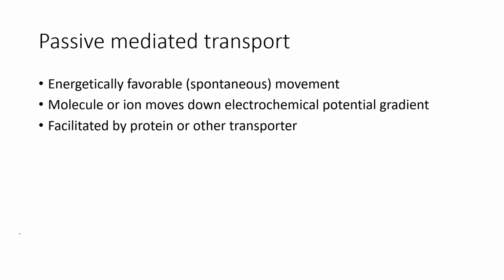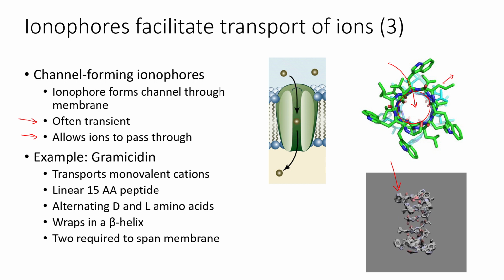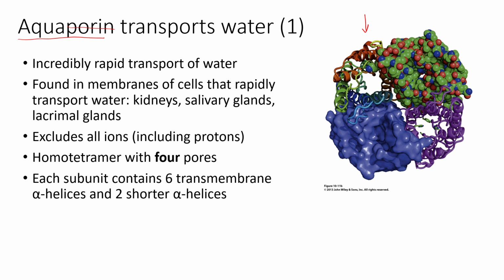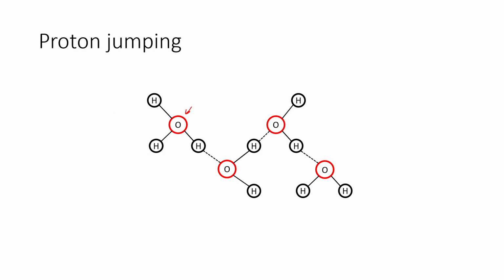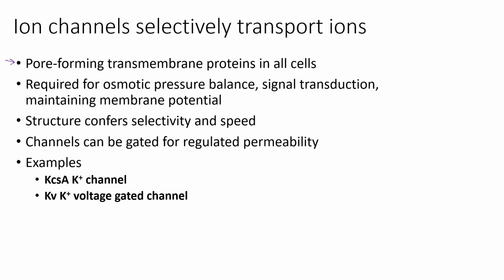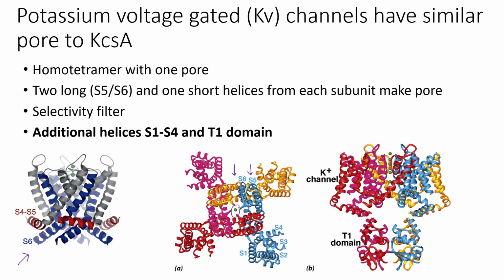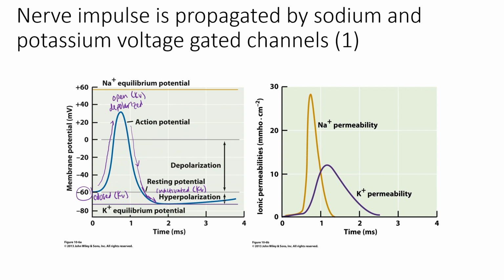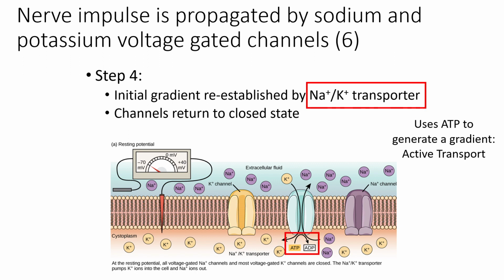Lecture: Chapter 10 - Passive-mediated transport